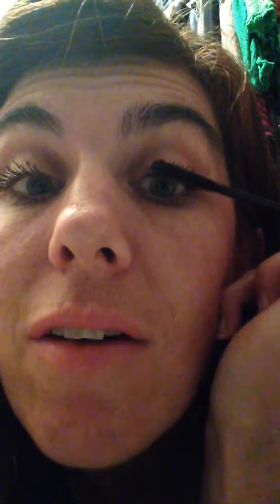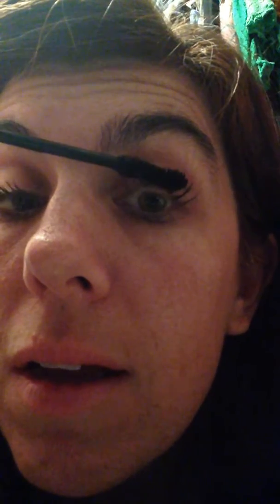First time applying Younique 3D fiber lashes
I just signed up to be a Younique presenter and hadn't yet tried their products. I received my kit today and wanted to show you how a total newbie can put on the 3D fiber lashes without a problem!